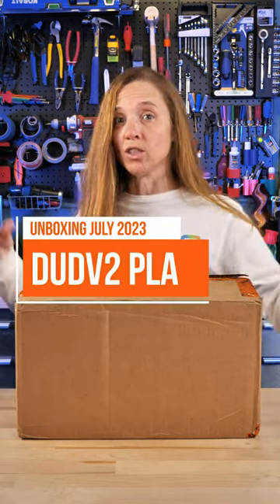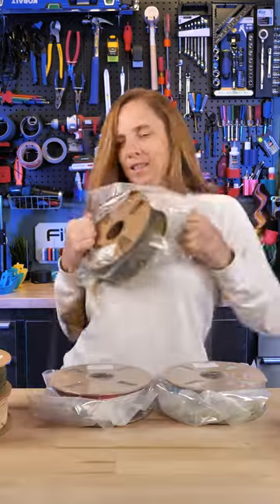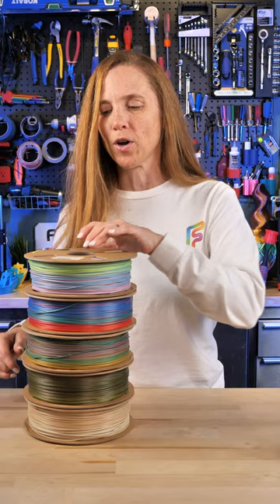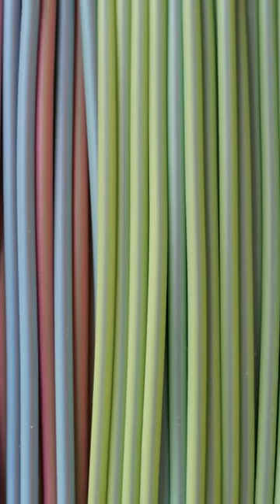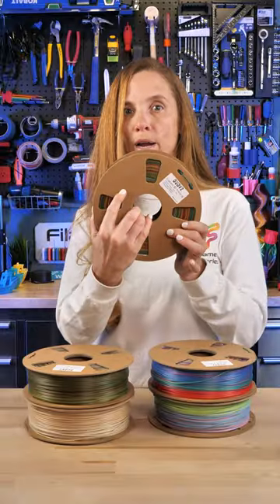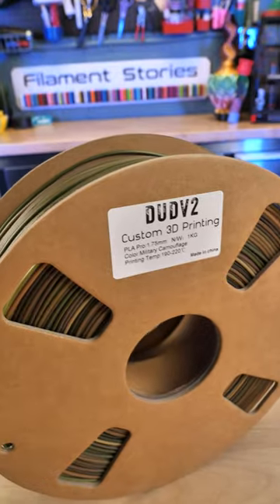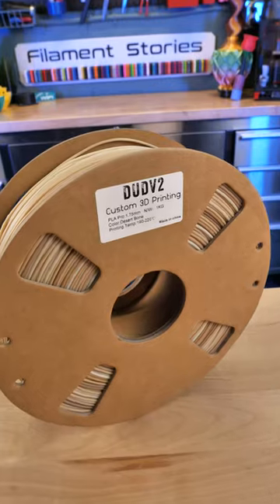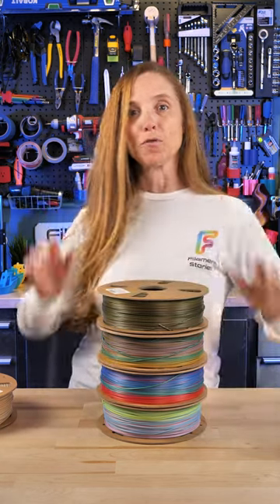Unboxing some unusual rainbow filaments!